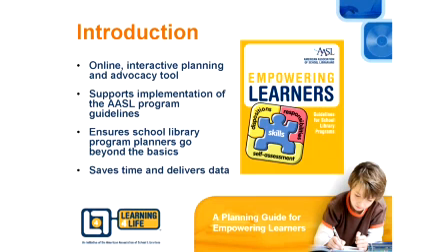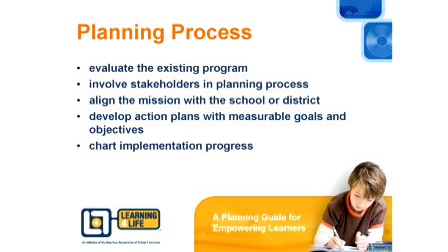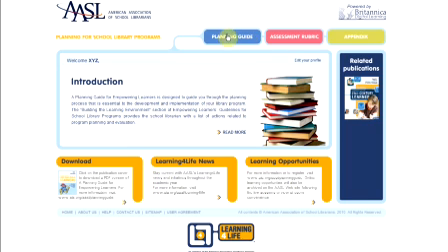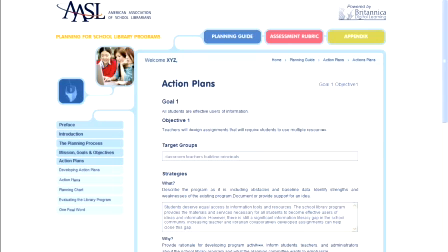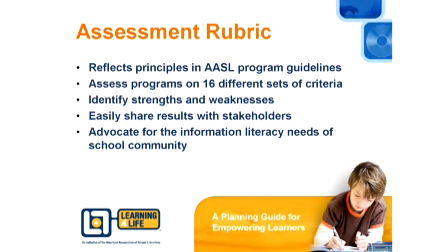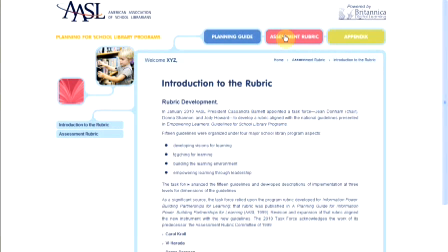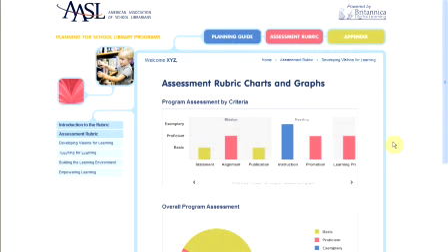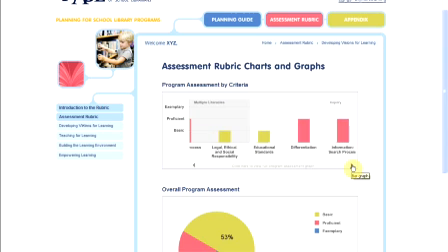Video Introduction to "A Planning Guide for Empowering Learners"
The online learning series for "A Planning Guide for Empowering Learners" will begin with an introduction of AASL's newest tool for implementing "Empowering Learners: Guidelines for School Library Programs." Presented by Lisa Perez, the short video will provide an overview of the module layout, functionality, planning process and benefits.